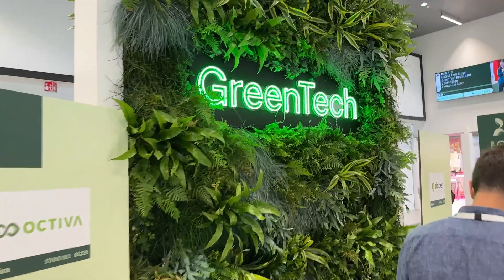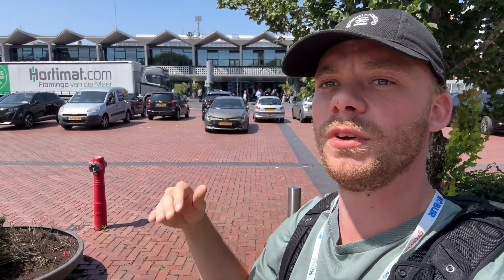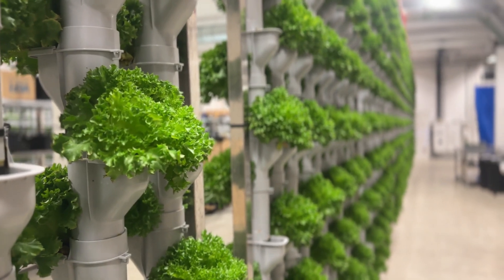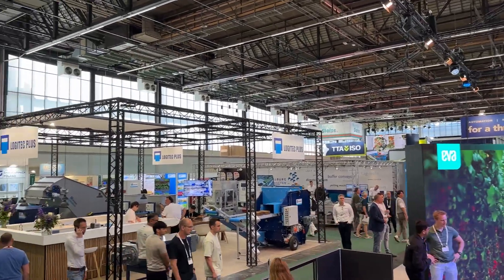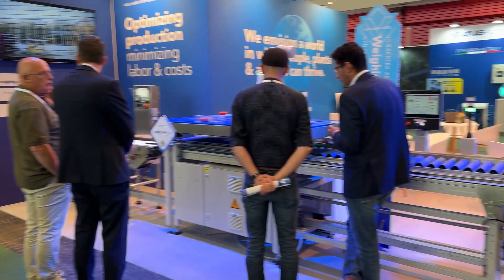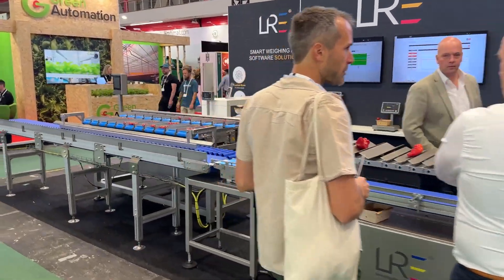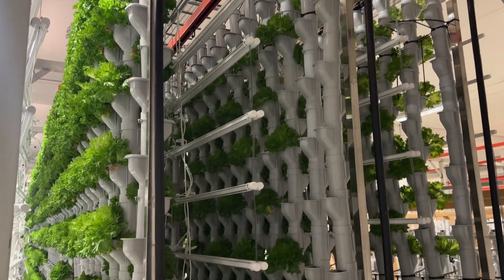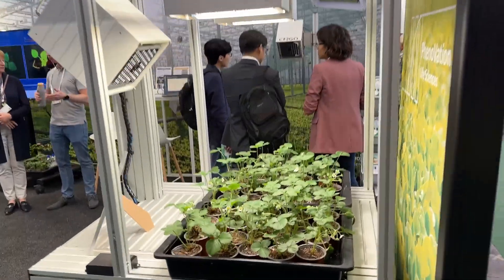Greentech 2025 | Horticulture Fair With Vertical Farming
Get started with our email series of valuable lessons and become a microgreens master in your own market.

Get started growing microgreens as a business, and scale your business with our consultations, so you can learn how to make money growing microgreens and learn from our commercial success in becoming a market leader.

If you’re new to our channel, my name is Anders. Together with my partners Alex and Hjalmar, we cofounded 4 vertical farms. We are servicing retailers and the hospitality industry with locally grown fresh produce. Vertical farming can be achieved in all climates and can help feed the population while reducing the need for imported foods. Food production needs to become more local. This is a fast growing trend and we are here to assist you in setting up your own farm. With our expertise you will quickly learn how to find your own customers who keep buying your own locally grown food, and start making money growing food indoors.

Are you looking to become a farmer yourself? Then we can assist you in setting up a profitable farm. After setting up other profitable businesses, we got plenty of experience in finding the right people to work with, how to grow and how you should sell your products with a profitable foundation.